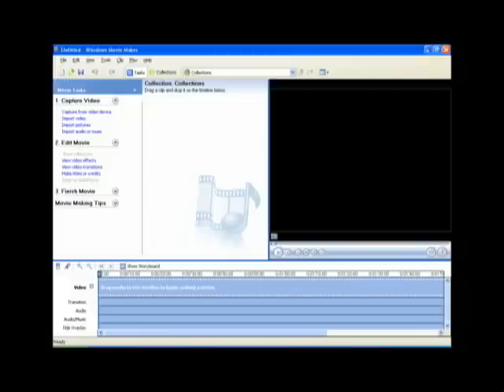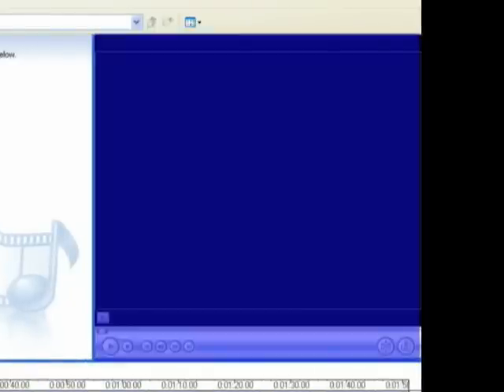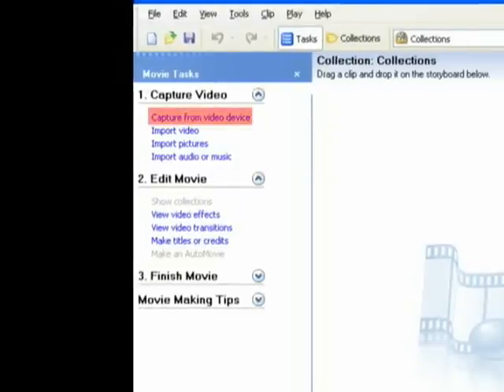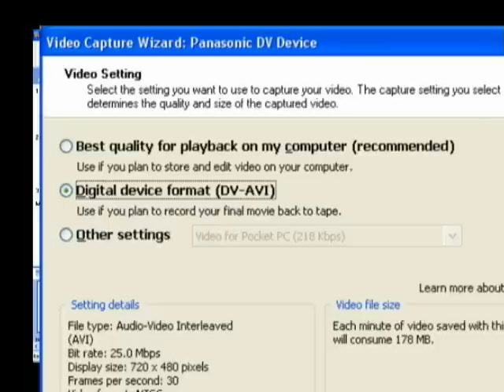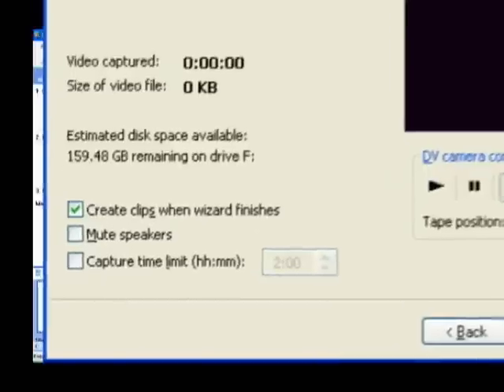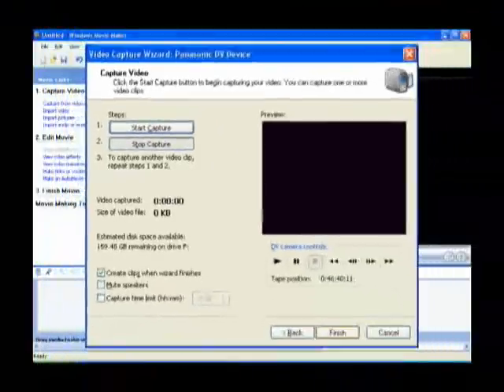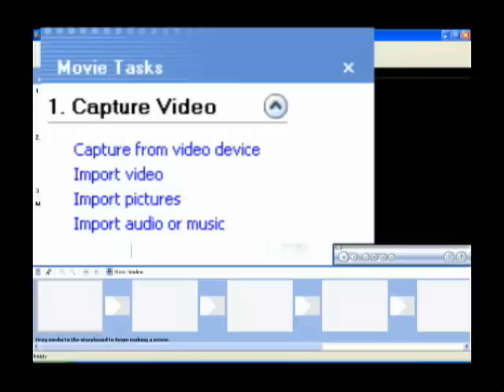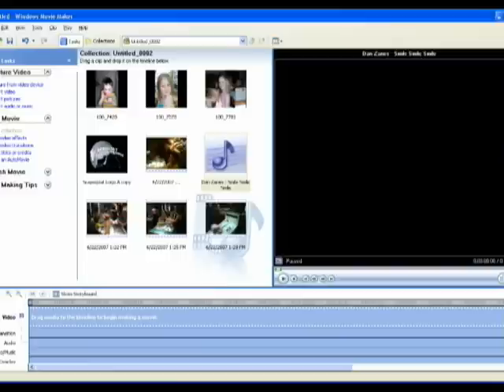MS Movie Maker Tutorial: Workflow & Capture